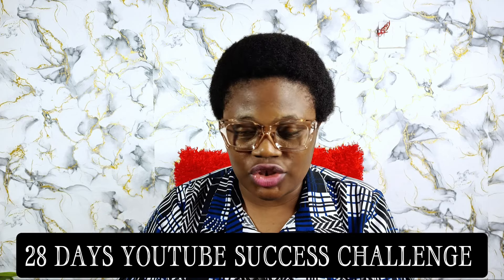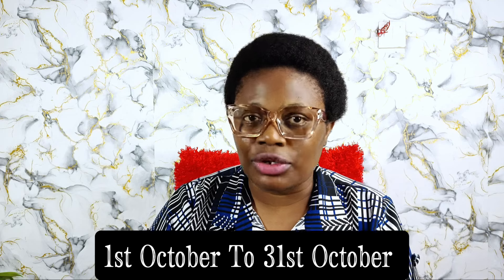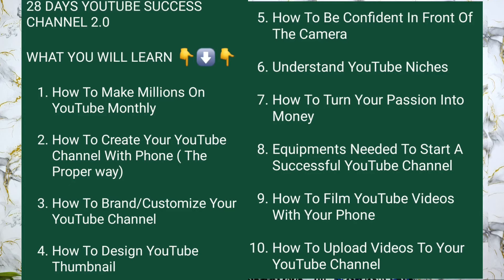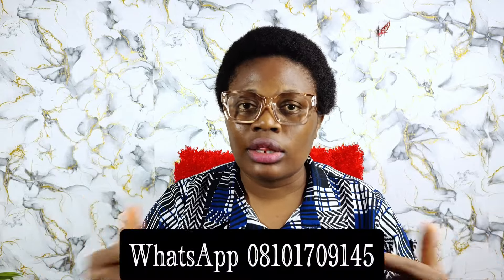How To Get 100 Subscribers Every Day On YouTube 2024 | How To Get 100 Subscribers Daily On YouTube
Here I explained how To Get 100 Subscribers Daily On YouTube